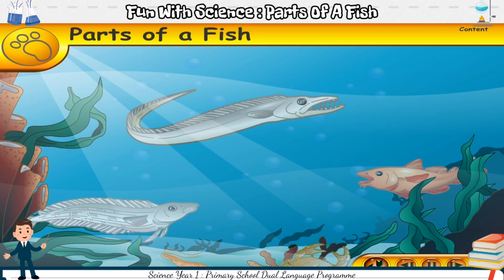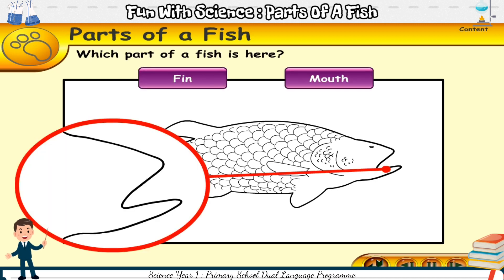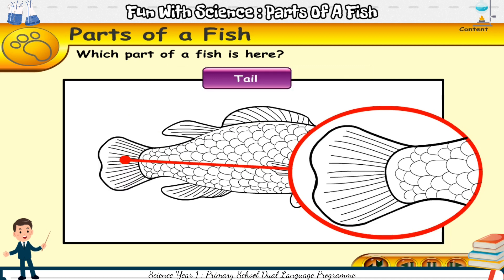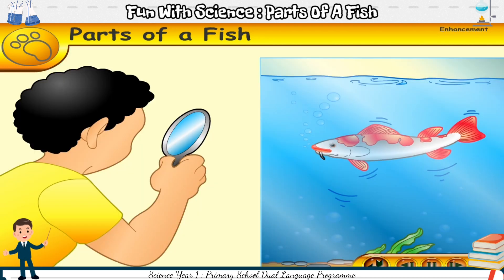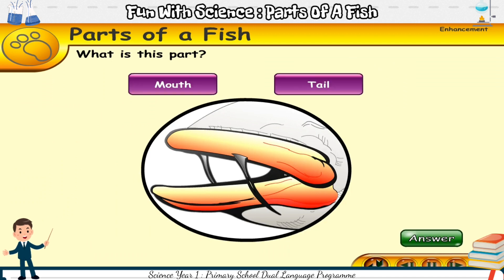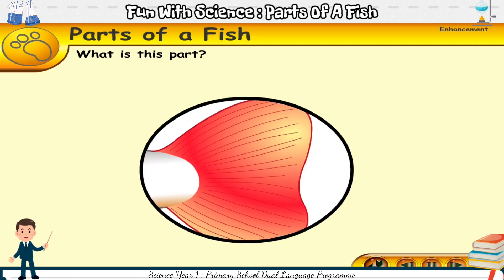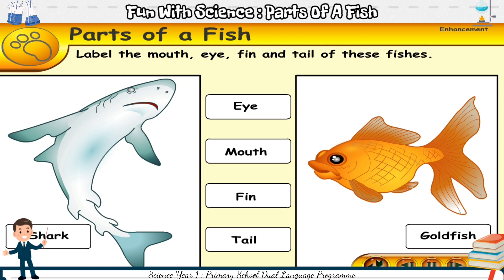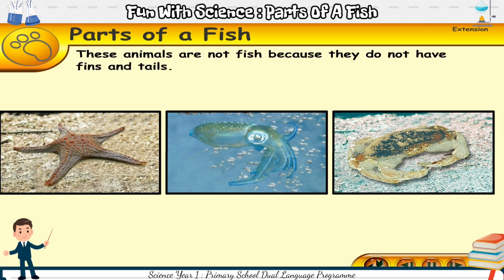Year 1 Science Interactive Learning : Unit 5 : Animal's Body Part | Parts Of A Fish [DLP Science]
Hello there. This is the reference to Science Year 1 Dual Language Programme (DLP)  with content from Oxford University Press. Pupils, school teachers and home parents may utilise it as teaching and learning materials.